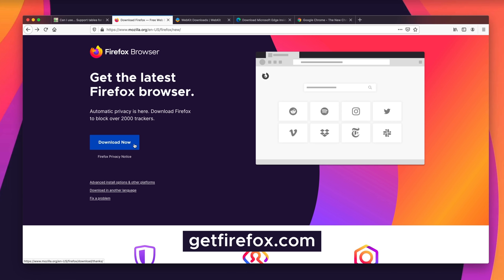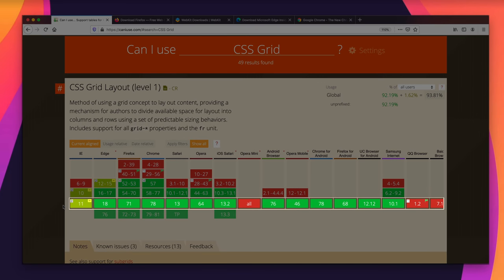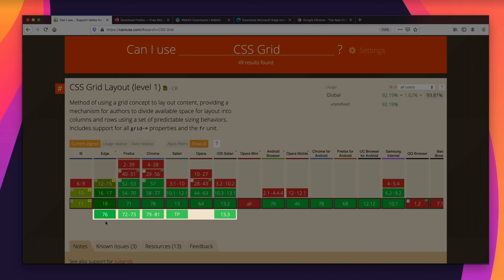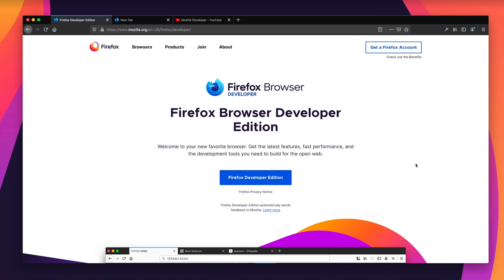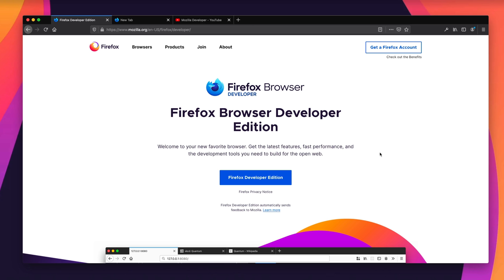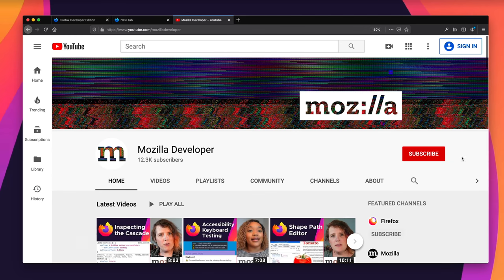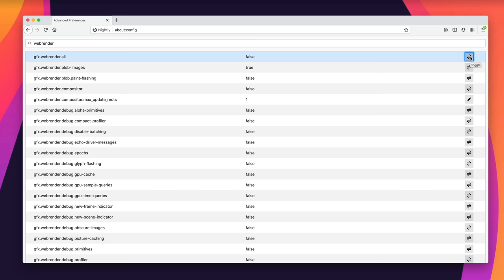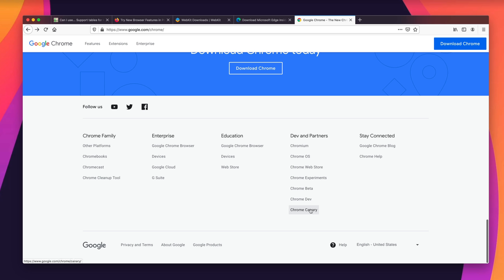Why are there Four Firefoxes?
Firefox Nightly, Developer Edition, and Beta add to the options for which version of Firefox you can test and run. These "release browsers" can be very helpful for knowing what's coming in the future, and participating in creating new web technology. Safari, Chrome, Edge and other browser also have pre-lease versions. Jen Simmons explains which is which, what are the differences, and where to find them.